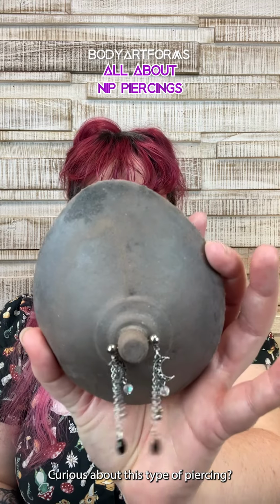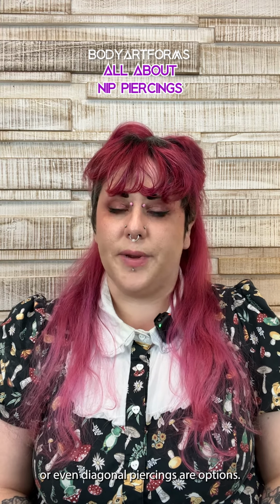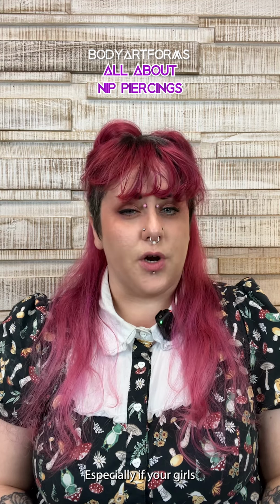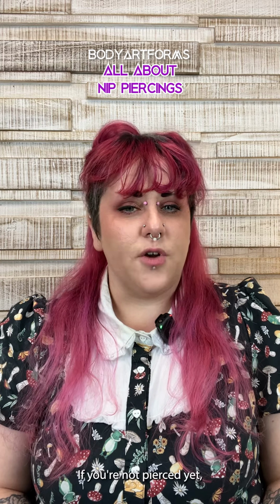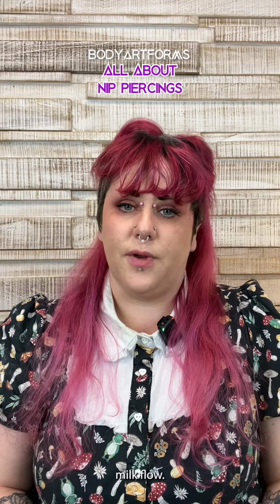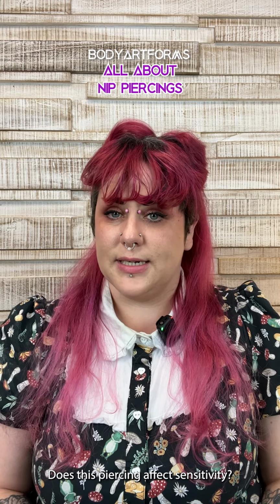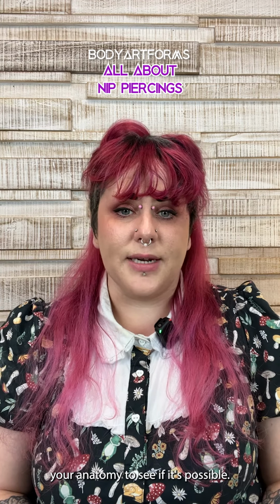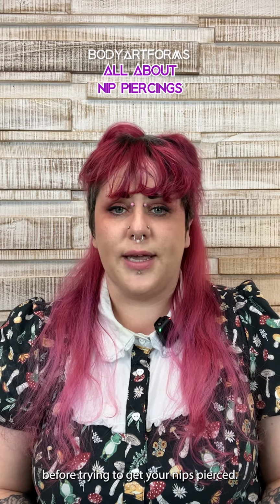All About Nipple Piercings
Nipple piercings are bold and beautiful, so you've been wondering about them, we'll go over this piercing and what you can expect. We'll also go over some frequently asked questions about nipple piercings.

Ready to shop for nipple jewelry?